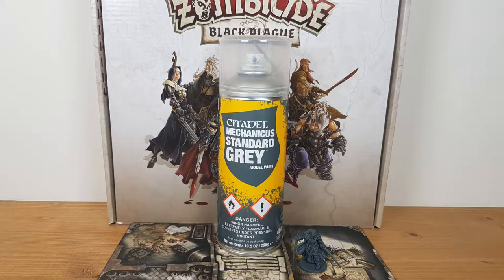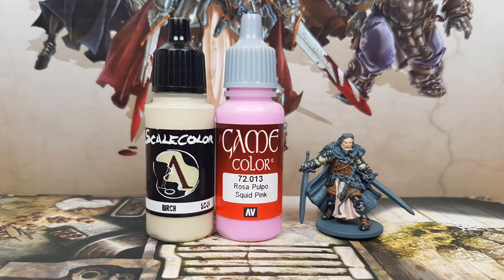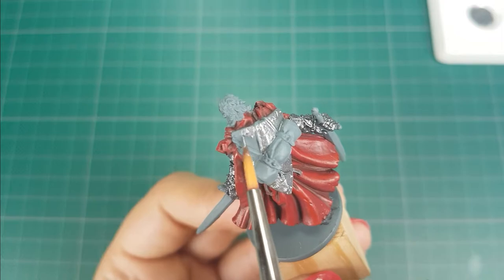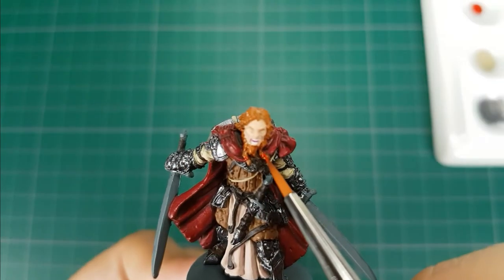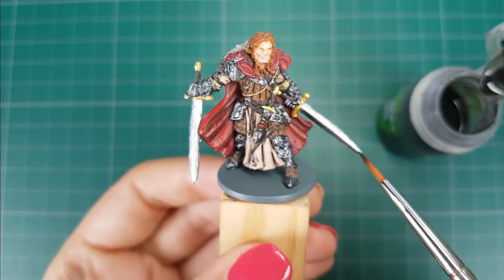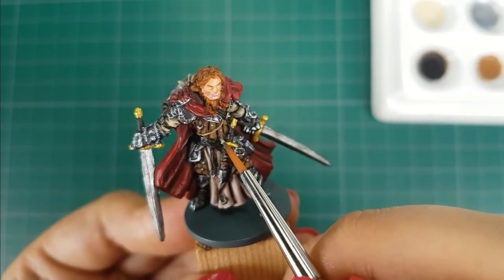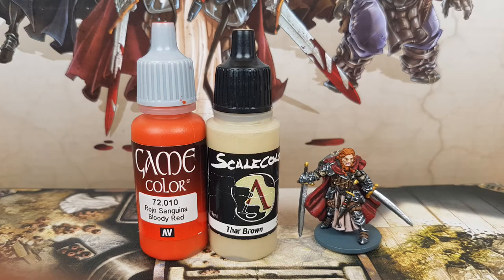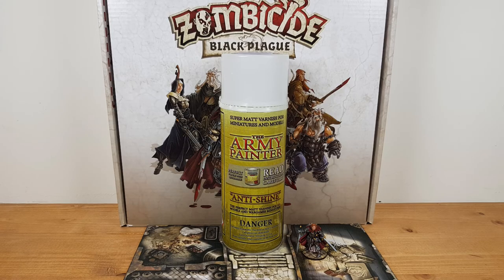Zombicide Black Plague painting - Clovis the knight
In this tutorial I will show you how to paint Clovis from Zombicide Black Plague. This is a painting tutorial. See below for the colors I use.

Paints:
Standard grey - Citadel (primer)
Pale Flesh - Vallejo
Brown Sand - Vallejo
Squid Pink - Vallejo
Off White - Vallejo
Beige brown - Vallejo
Birch - Scale75
Gunmetal - Vallejo
Black - Vallejo
Black Red - Vallejo
Red - Vallejo
Gory Red - Vallejo
Field Gray -Scale75
German C. Black Brown - Vallejo
Thar Brown - Scale75
Beasty Brown - Vallejo
Parasite Brown - Vallejo
Bloody Red - Vallejo
Polished Gold - Vallejo
Chainmal Silver - Vallejo
Reikland Fleshshade - Citadel
Nuln Oil - Citadel
Agrax Earthshade - Citadel
Silver - Vallejo
Mojave White - Scale75
Brown Gray - Scale75
Hykey Yellow - Scale75
Arbuckles Brown - Scale75
Quickshade Strong Tone - The Army Painter
Anti Shine Matt Varnish - The Army Painter

About this video:
In this video MissFlamePaints shows you how to paint Zombicide Black Plague one of the heroes: Clovis the knight. This is an tutorial about painting Zombicide Black Plague Clovis the Knight.